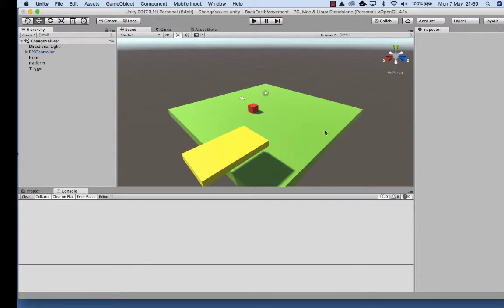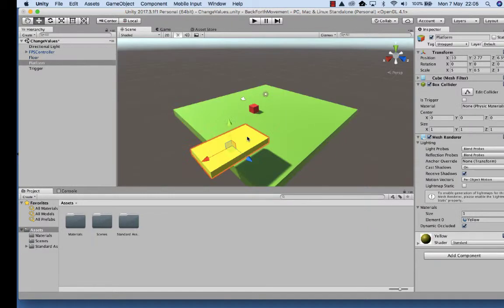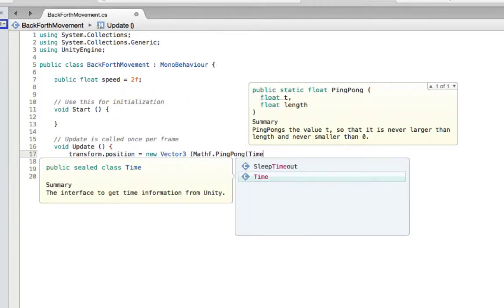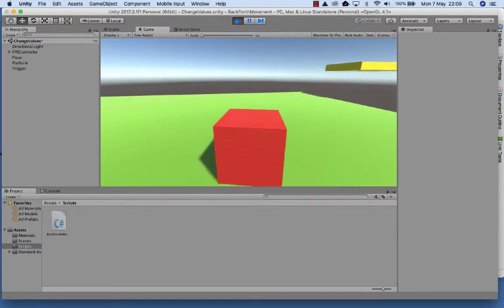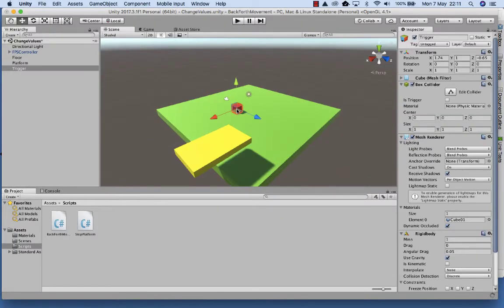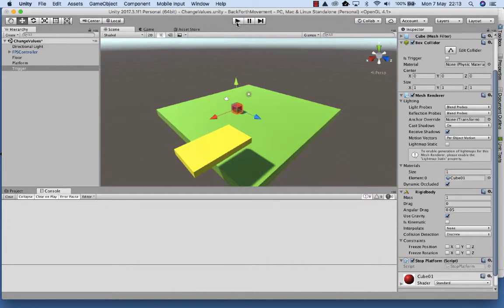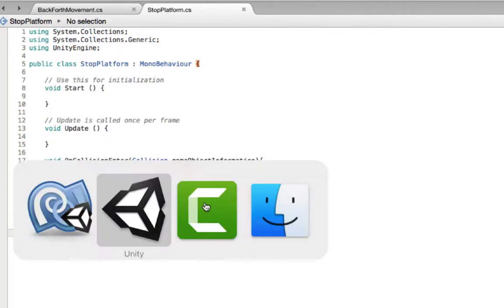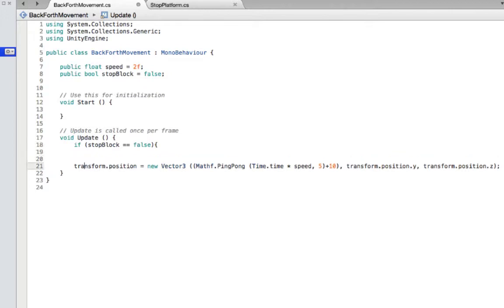Unity - Controlling Scripts through event collisions and public variables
In this tutorial we will use a collision event to control other objects via their scripts and public variables. We will detect the collisions and then import object scripts and change their variables from another script.  The tutorial will use the pingpong script applied to a platform to stop its movement using a decision "IF" structure.

Don’t forget the rigid body.
Dont forget to put a Sphere Collider on both objects.

We will use code to get the object properties and scripts assigned to the game objects. With this information, we will adjust the public variables and control the game objects.

Changing variables (boolean and floats) to start and stop movement will help you create interactive games and platform controls.

Useful tutorials to help build projects: